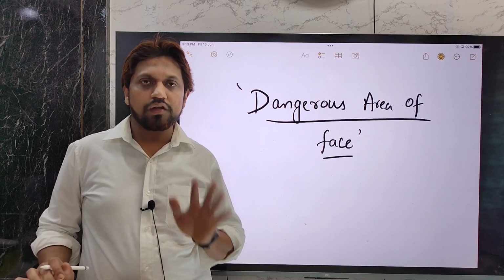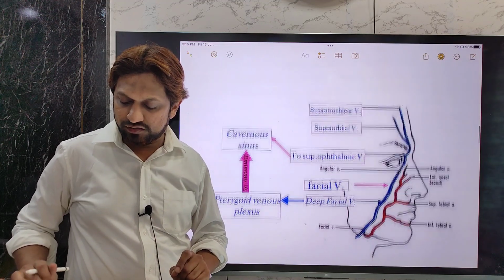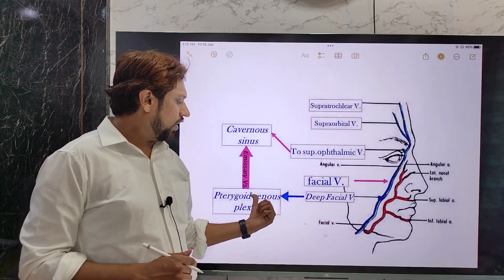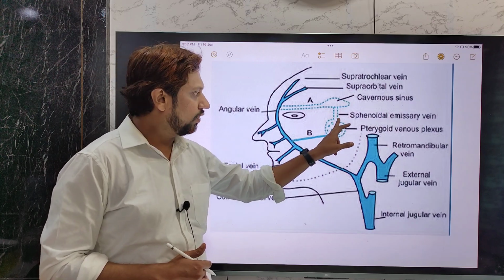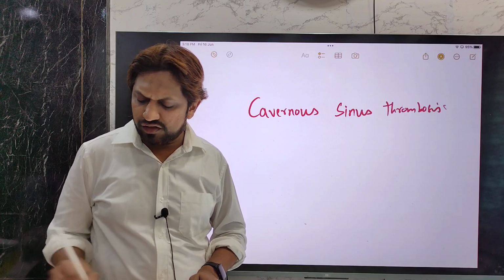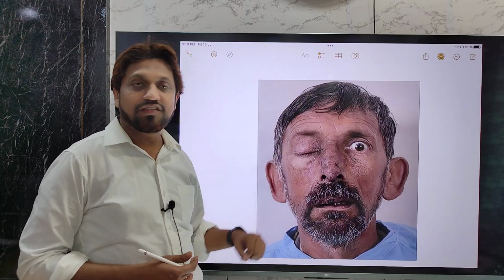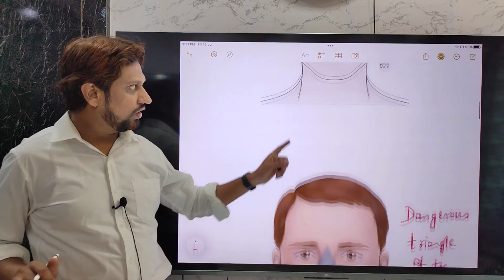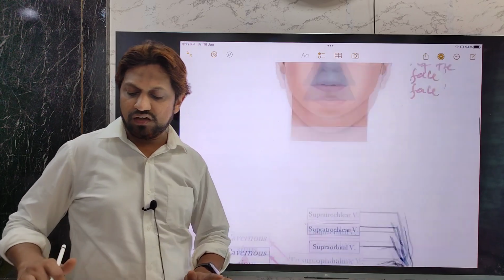Dangerous Area of the Face | In English | Anatomy | ENT | Facial vein | MBBS | @Doctors Corner